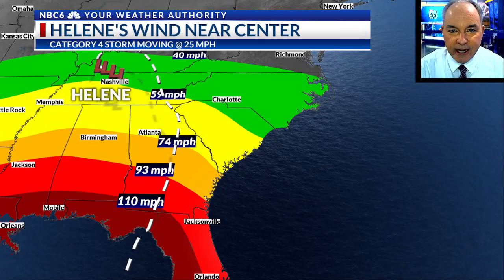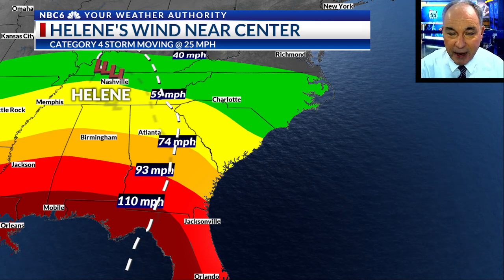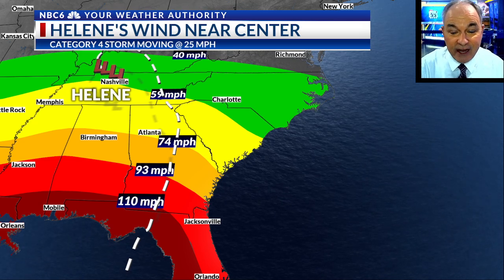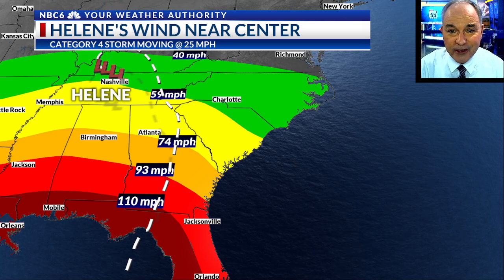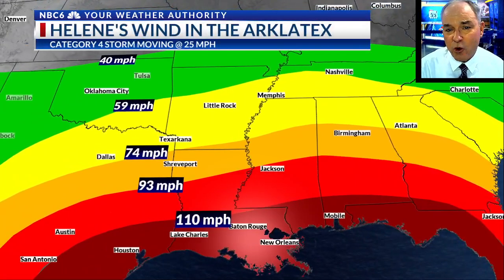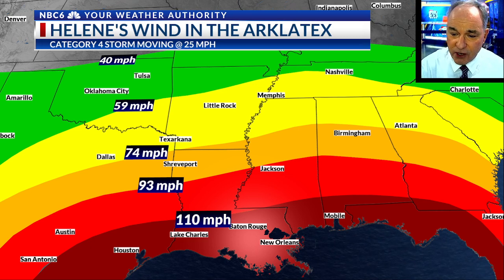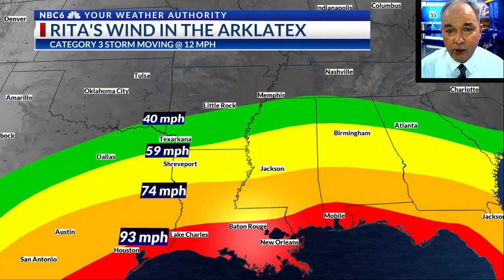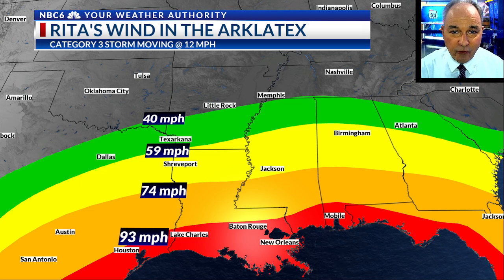What if Hurricane Helene had moved through the ArkLaTex?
By now, you have probably seen the devastation caused by Hurricane Helene’s trek through the southeastern United States.  Helene was just about as bad as it can get. What if such a storm were to move through the ArkLaTex?